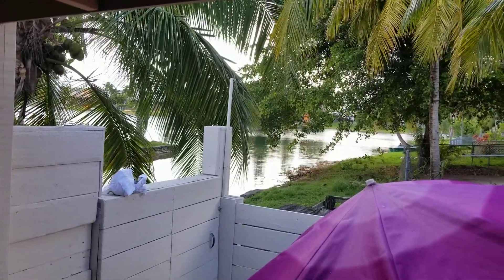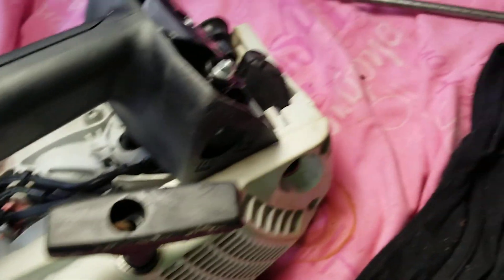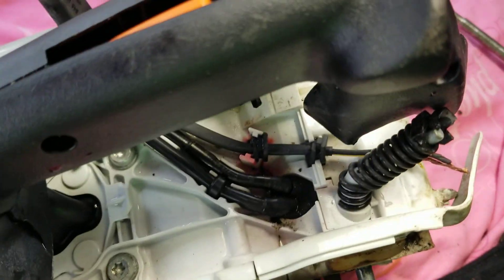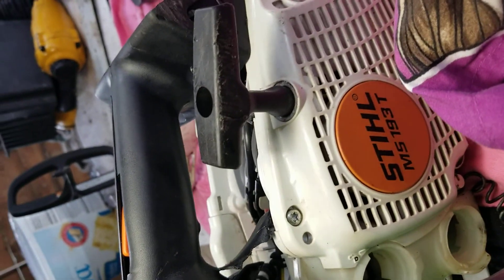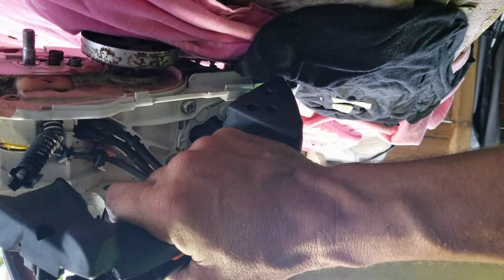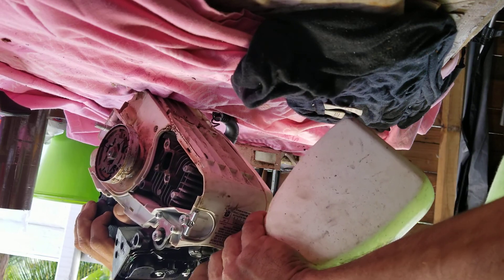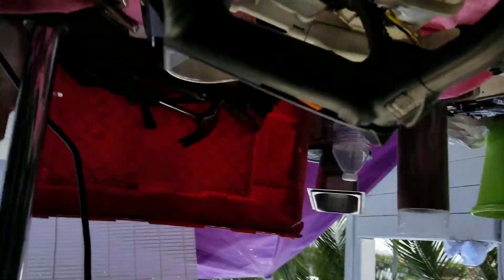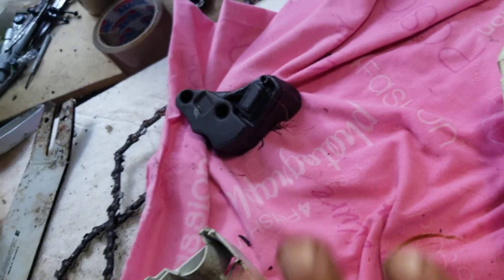Stihl ms 193 t chainsaw cortadora de arboles